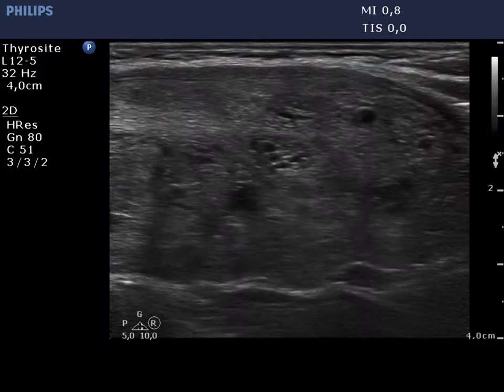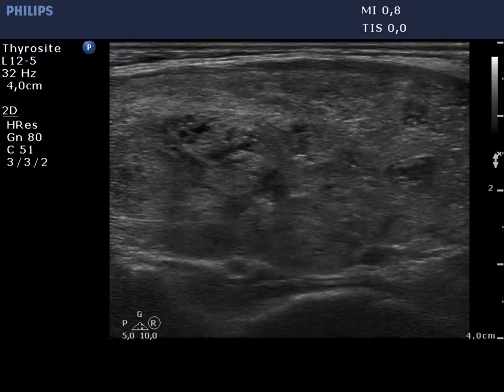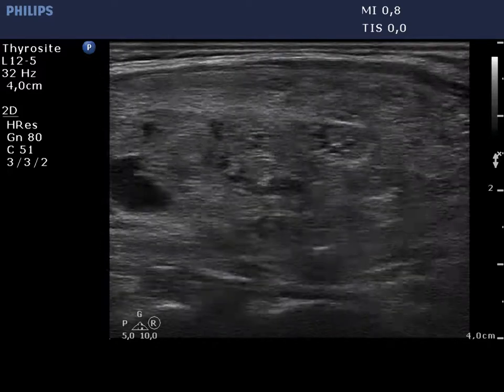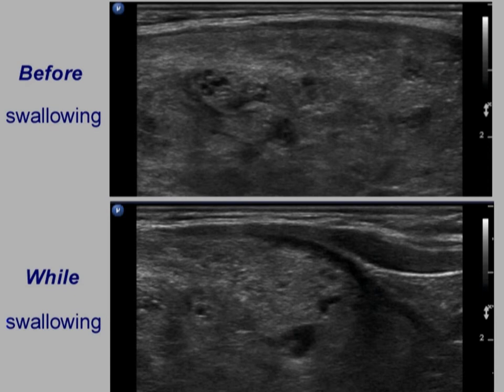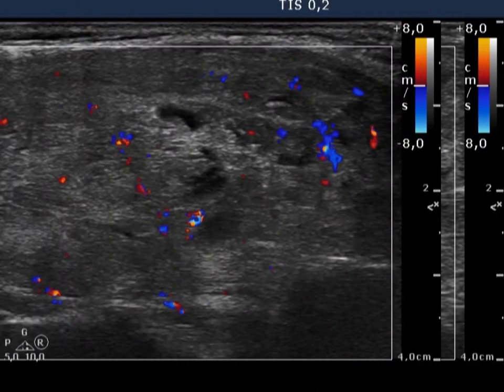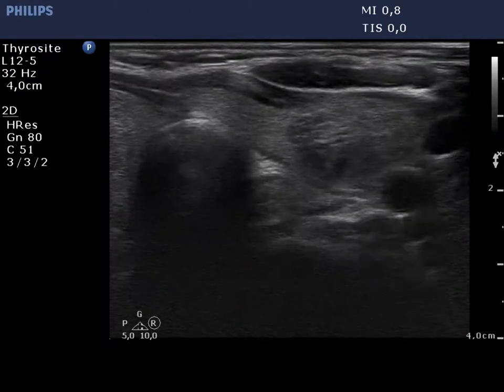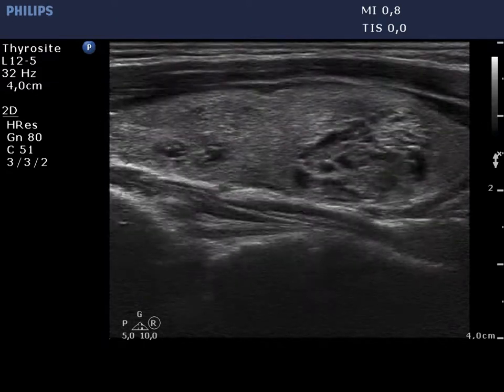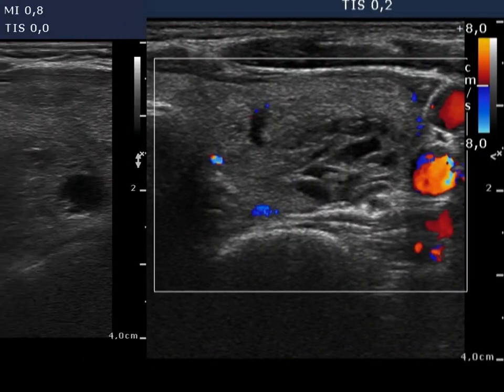Substernal spread - moderate degree. Other edifying cases - case 13